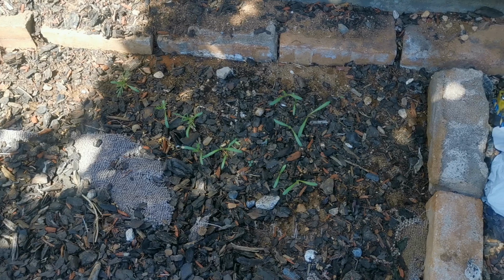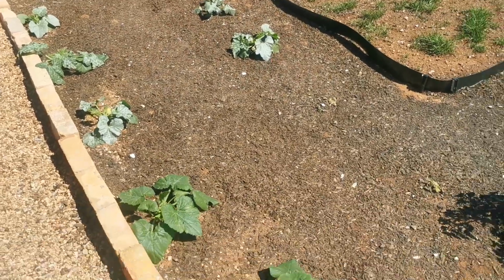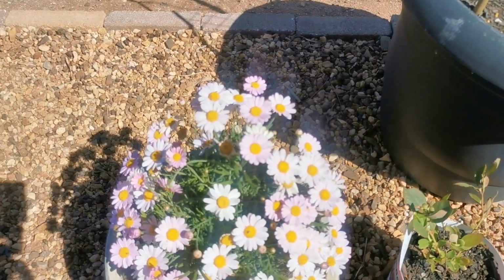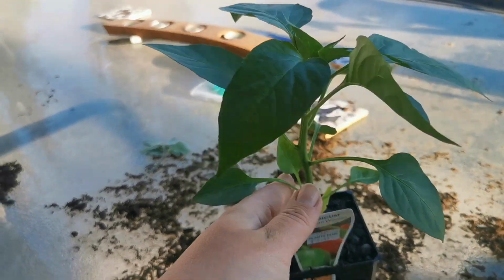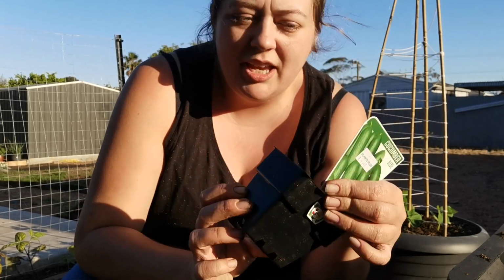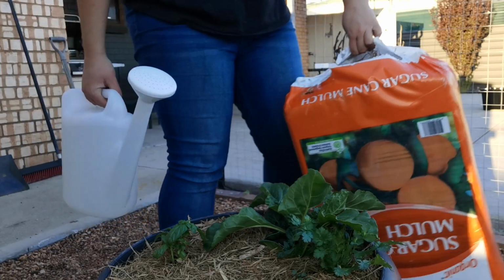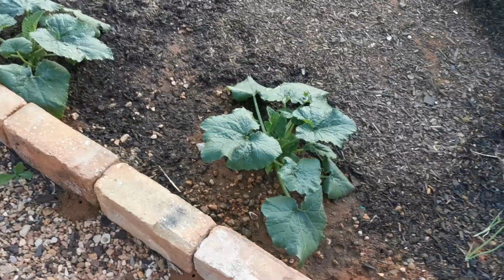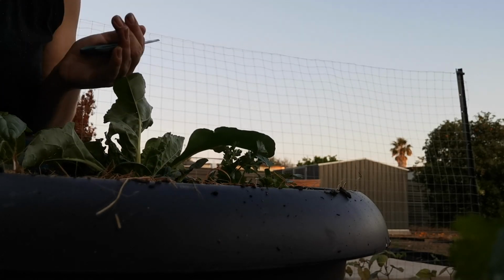Homemade Iced Coffee, Pesto Grilled Cheese & Planting Seedlings in the Garden!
Hey Friends! In this video we made mine and Nicks favourite homemade iced coffee that we have been enjoying every single day now the weather is too warm for a hot cuppa!  As well as basil pesto grilled cheese cooked outside on the bbq, yum!  And planting Roma Tomato, Bush Cucumber, Bebe Cucumber Seedlings and doing the random garden chores! Was such a nice fresh day!

Aussie Cutie Designs Shop (where my cash binder & envelopes are from)

If you cook this recipe, please share it on instagram or twitter using the hashtag Gabbimariecooking